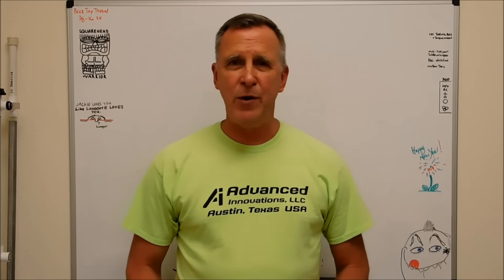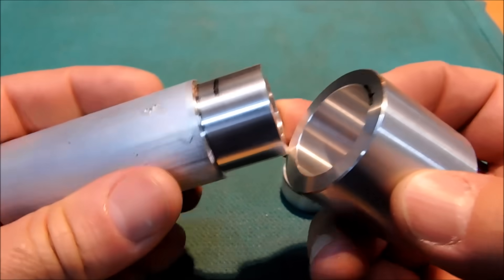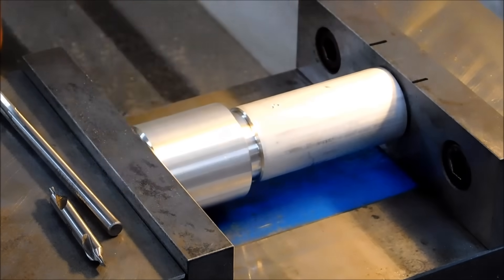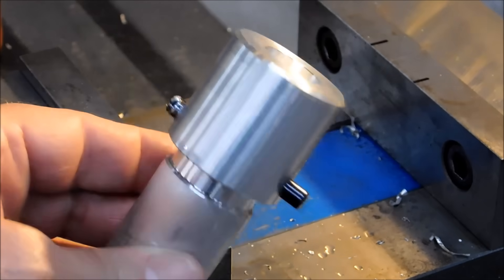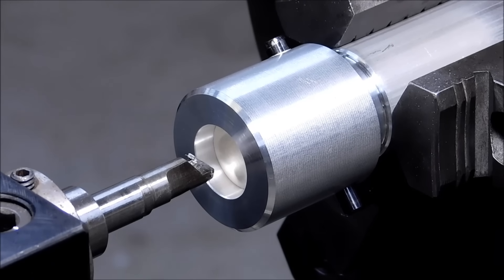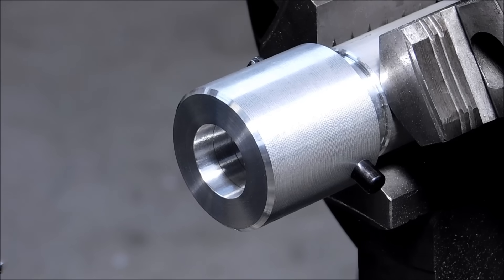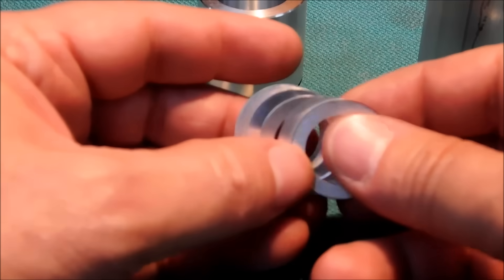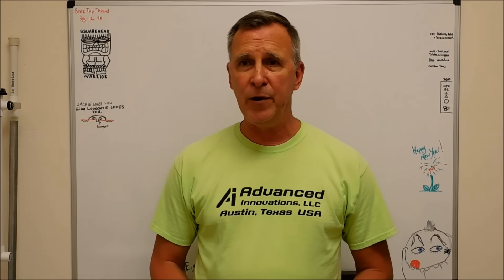How to Hold and Bore Out Thin Shims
This video shows a great method for holding and boring out extremely thin shims. When I say thin, I mean as thin as .001 thick. This proven method delivers exceptional results without distorting the OD of the material.  Take a look.